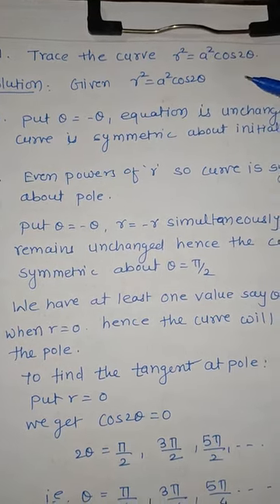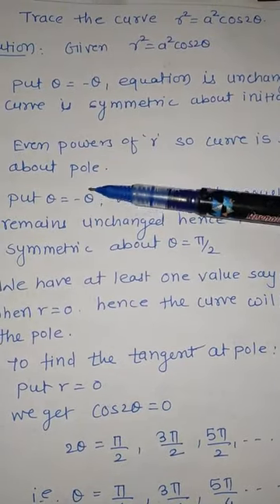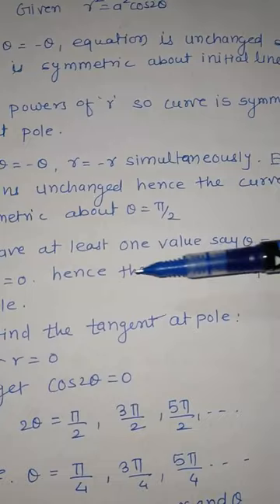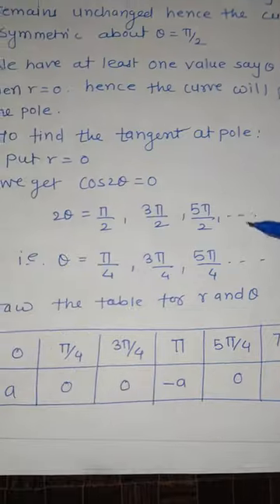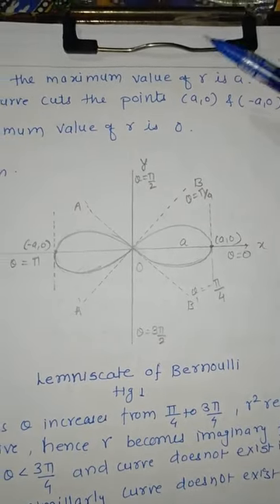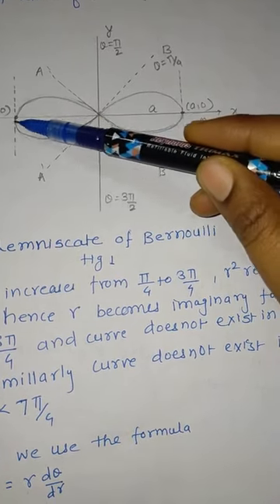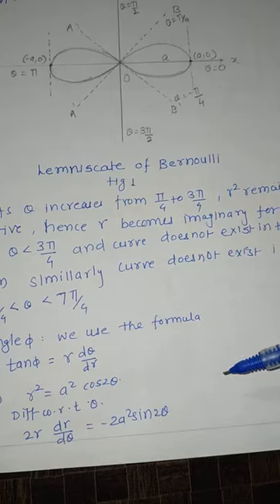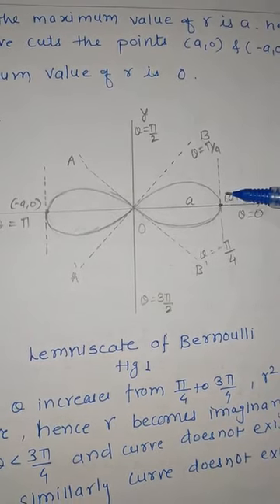How to draw rose curve with easy steps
Rose Cure-Engineering Mathematics SPPU